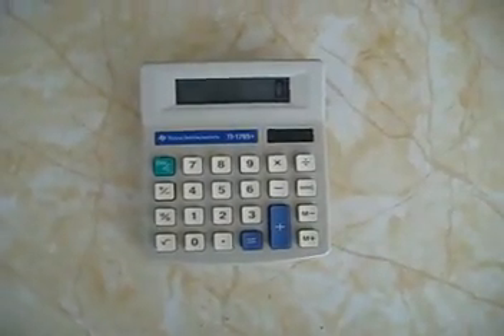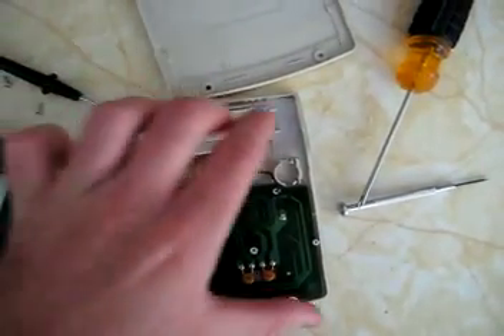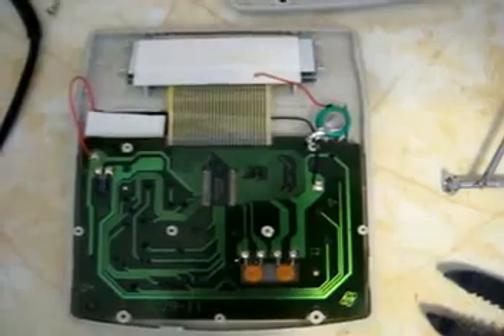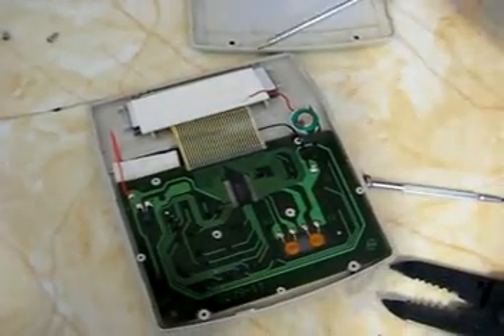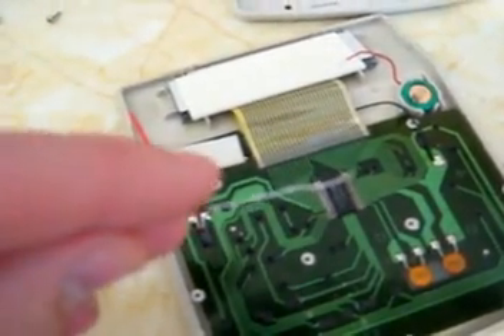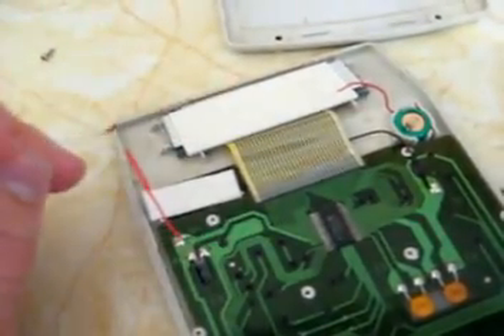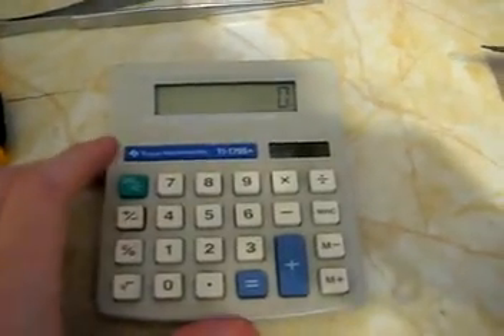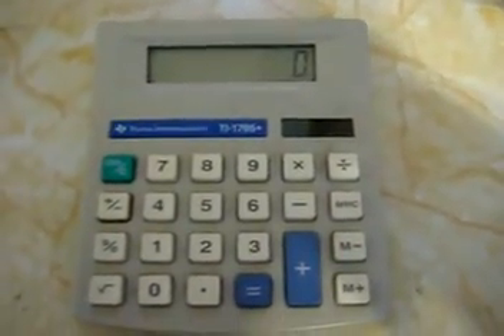Solar Calculator Battery Mod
Taking a solar-powered calculator and adding a battery to provide power to the calculator when sufficient light is not available.

Calculator: TI-1795+
Solar Cell Voltage: ~1.5-2v
Battery: NiMH (1.2v, ~40mAh, I think)
Diode: 1N914-Type (From RadioShack)